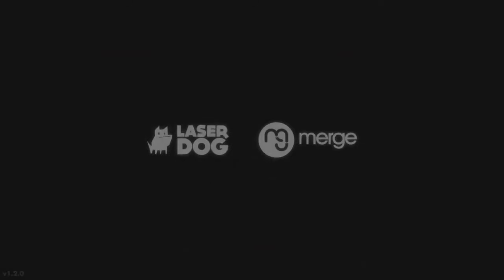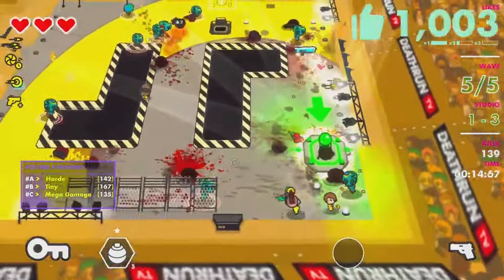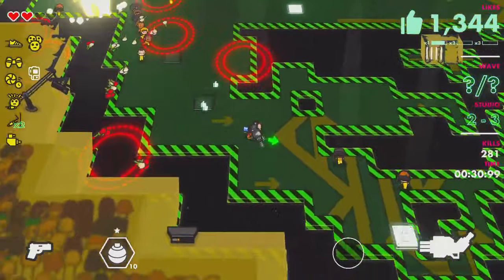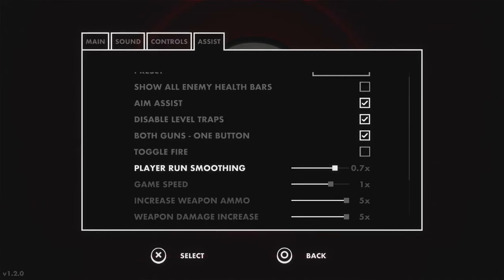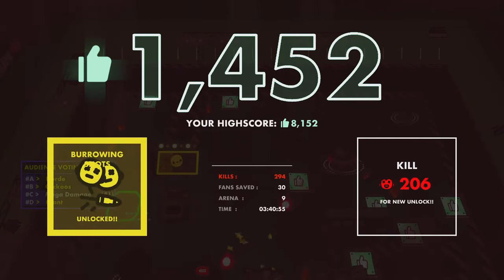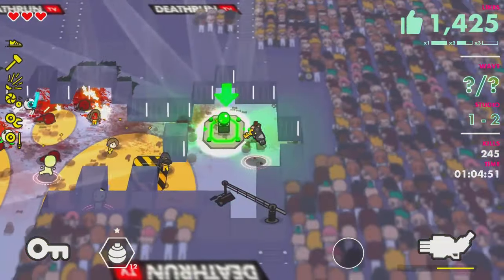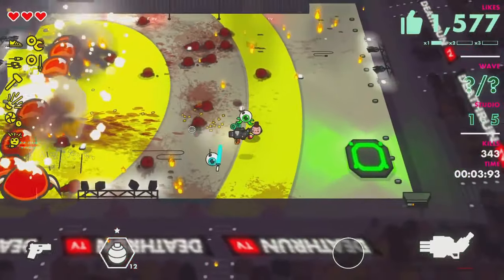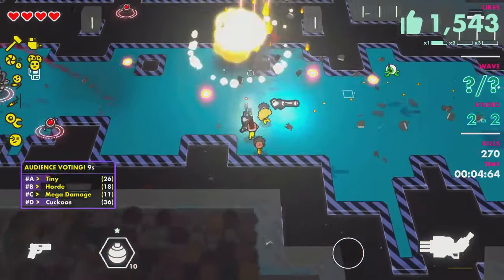Is Deathrun TV Worth Playing?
A review of Deathrun TV, a rogue-like Twin Stick Shooter bullet shmup available on XBOX, PC, Switch and Playstation

TRANSCRIPT
Deathrun TV, developed by Laser Dog and published by Merge Games is a hardcore twin stick bullet hell shmup that's sure to scratch the itch of fans of fast paced and frenetic action

Originally released in June 2021, this Unity developed high score focused rogue-like is something I initially did pick up back when it first came out but somehow it got stuck in my Pile of Shame for all that time up until recently and I'm glad I finally got around to it

As you can no doubt see there's a real relentless pace to it all as you dispatch enemies, dodge bullets, and rescue prisoners, trying to build up combos to raise your score in a faux game show environment  with mechanics reminiscent of Robotron and Nex Machina

There's a large variety of weapons and perks available, and plenty of environmental traps to dodge along side the enemies to dispatch as you complete wave after wave before having to [get to the chopper quote clip] get to the exit before the whole arena's destroyed, which keeps the pace going.
There's also plenty of customization as you get to choose a perk and a starting weapon for each run as well as having the ability to give your character a lovely wee makeover to fulfill all of your fantasies. The options, and general accessibility, are extended further with a menu allowing you to implement all sorts of in-game tweaks to either make it slightly easier, or harder for yourself along the way depending on your skill, or how you're feeling
I'm not really a trophy hunter, but something I didn't realise until I started playing is that you can actually get the Playstation Platinum for this in just a few hours, as most of the trophies come for finishing it, and veterans of the genre should be able to do the bare minimum to do that relatively sharpish with each individual successful playthrough being 20 minutes or so for the whole game. The remaining trophies are locked behind some secrets which require you to do a few basic things in a certain order to unlock an extra area and the true ending, but there's an art to trying to get the highest score possible and it's that hook that will keep you coming back time after time
A feature I've not really had the chance to check out, but which seems super cool, is some streaming integration in which the prisoners you rescue get named after viewers of your stream, and also the audience get to vote on whether to give the player either powerups, or more obstacles. It's a pretty cool concept and something that definitely adds a little layer of extra depth
Ultimately, it's a game that's perfect for killing the occasional 20 minutes here or here and even if it is relatively simple, and not necessarily a top tier title in the genre, it's still very fun, and regularly available in sales for just a couple of pound.
Since it came from my pile of shame, and I'm sure you've got a pile of shame of your own, maybe you need to get through some things from that pile first, but if you find yourself at a loose end, you can do a lot worse than giving this a go. Check it out!